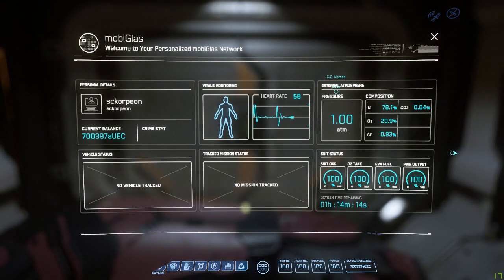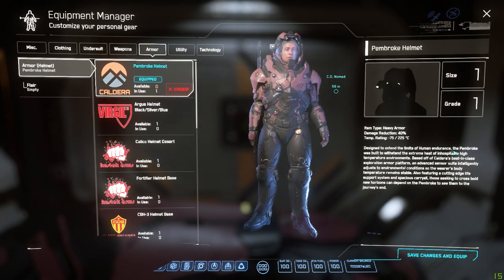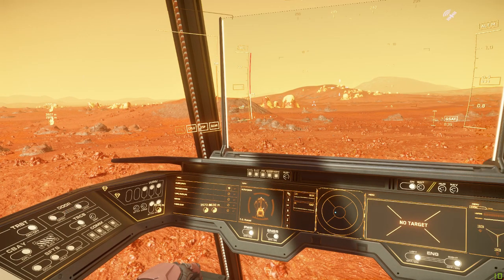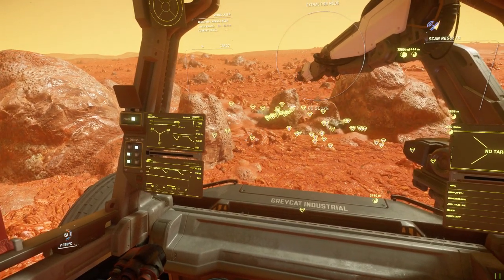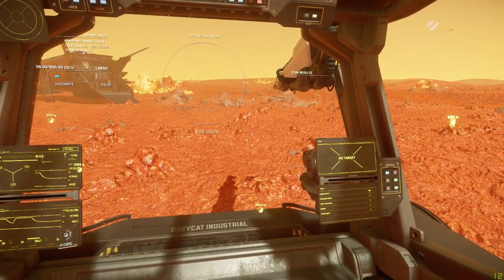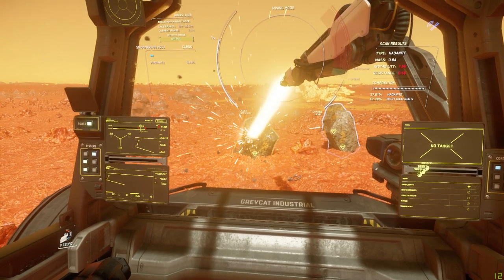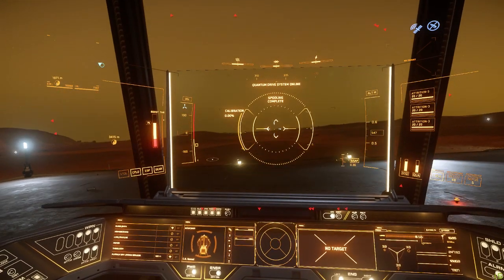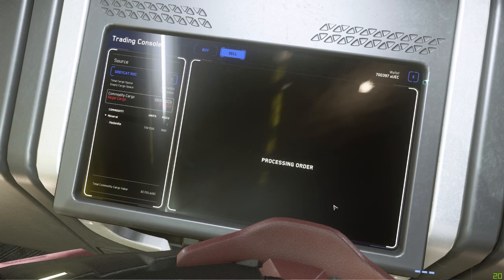Star Citizen: Roc Mining with the C.O. Nomad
Bare basics of mining in the Roc with the Nomad. whilst using the C.O. Nomad for transport.
A solid set up for beginners who chose to start the game with the Nomad.